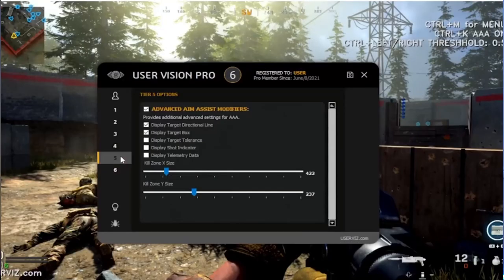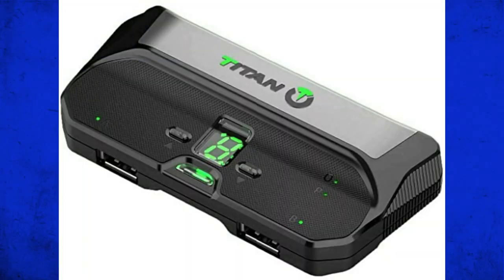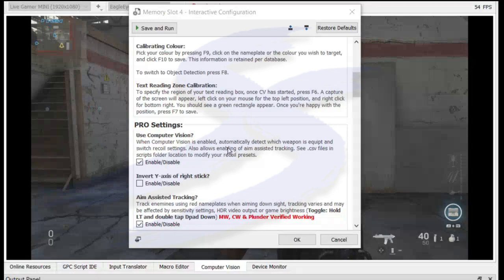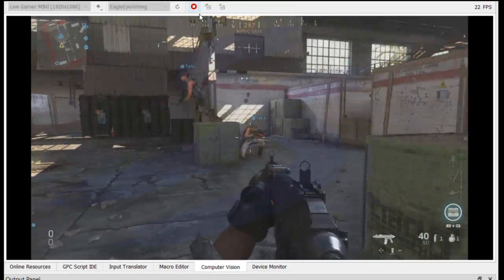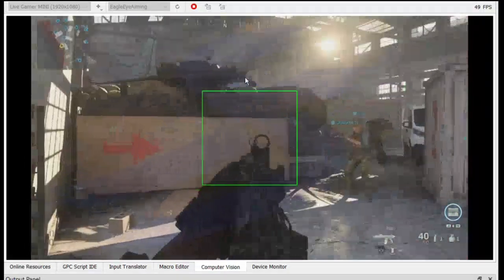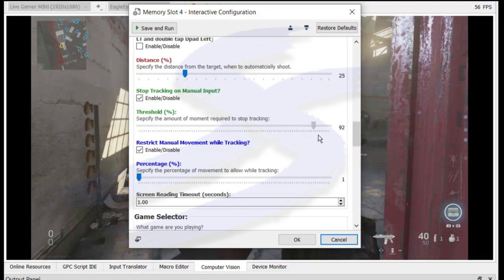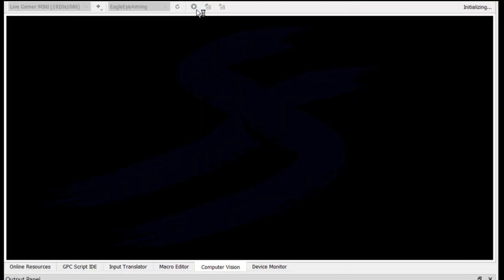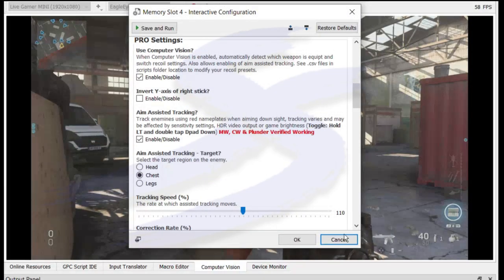CONSOLE CHEATS are Back For WARZONE - PS5 & XBOX Cheats ( Aimbot, Tracking & Wallhacks For Console)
Cheats for Console is back for Xbox and Ps5. Eagle Eye Aiming is the next software script for third-party devices such as the Titan 2 that enables you to have aimbot like tracking, anti-recoil, improved aim assist and many more advantages to help you cheat in games like Warzone and Apex Legends. Will third party software cheats for consoles continue to evolve and wreak havoc within the gaming niche, more notably in FPS? Time will tell.

🌟 Socials 🌟